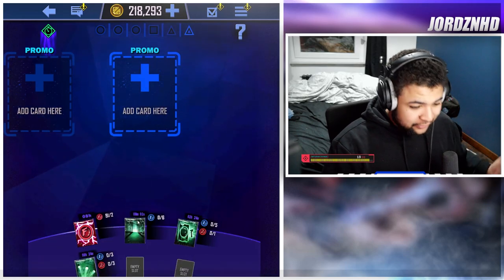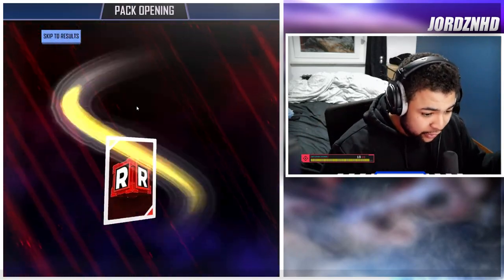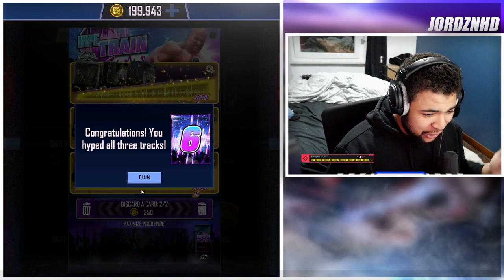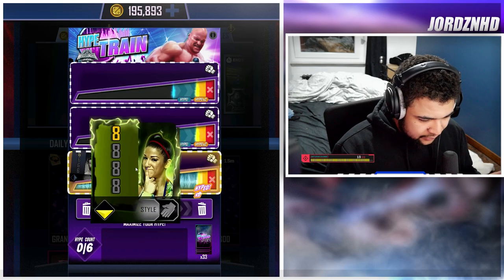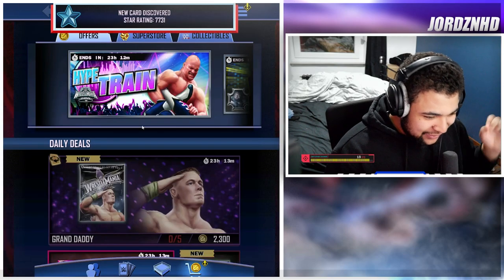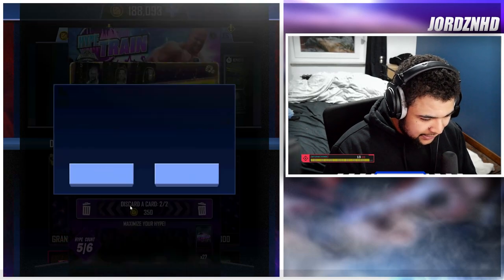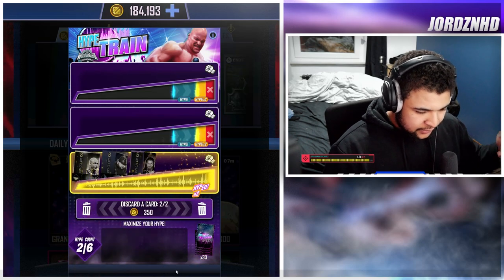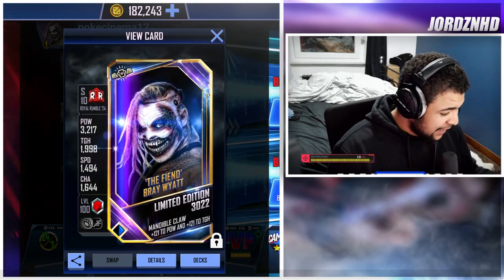INSANE NEW WRESTLEMANIA FUSIONS IN WWE SUPERCARD!